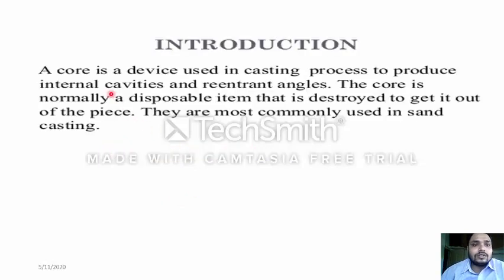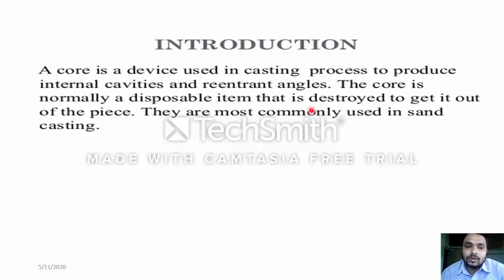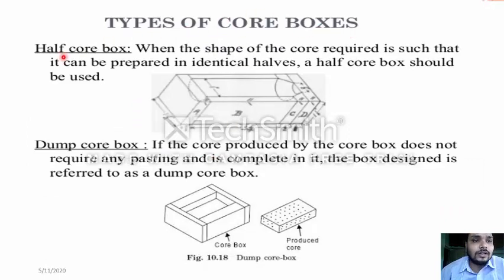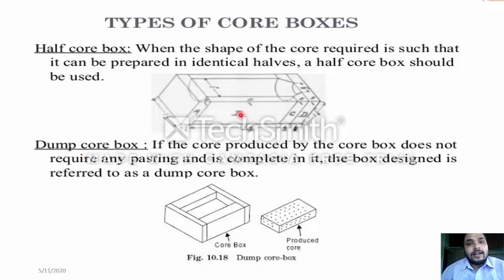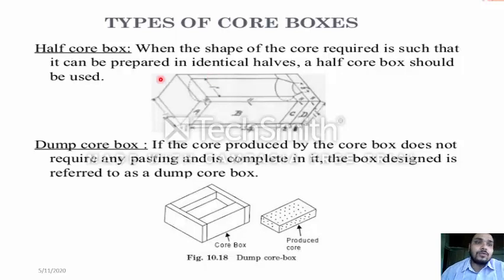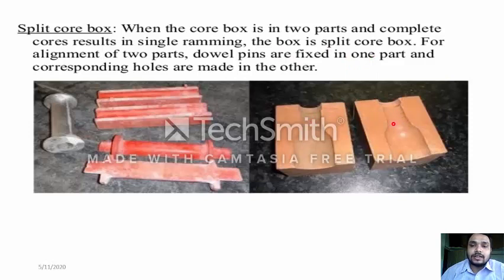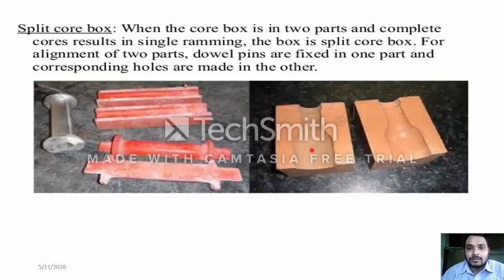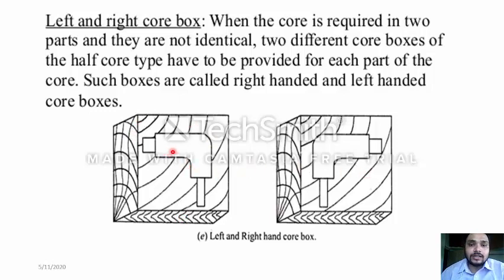Types of Core Boxes || Moulding || Casting Process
A core is device which is used to produce internal features in casting, slots, holes and recesses.
Types of Core Boxes are-
1. Half core box
2. Dump core box
3. Split core box
4. Left hand & Right hand core box
5. Strickle core box
6. Loose piece core box
# Santanu Mukherjee Learn & Enhance